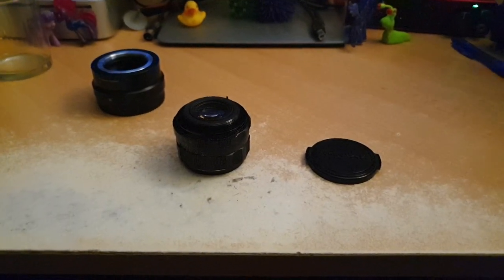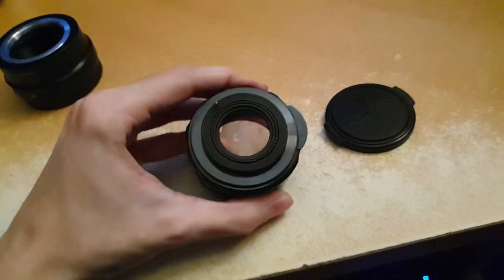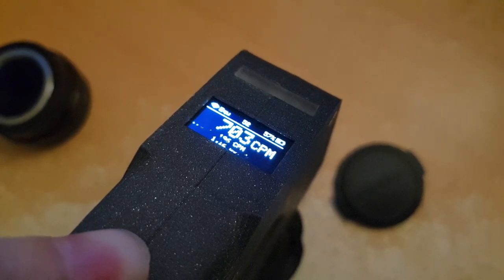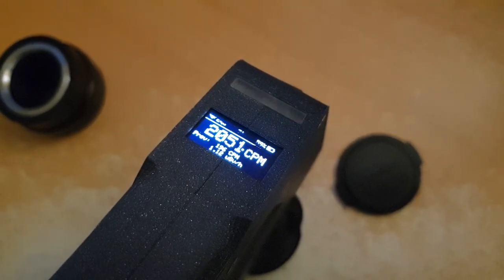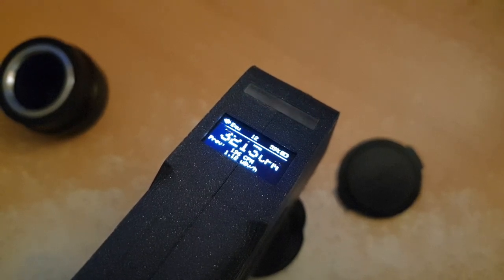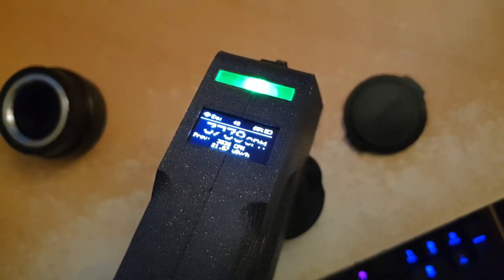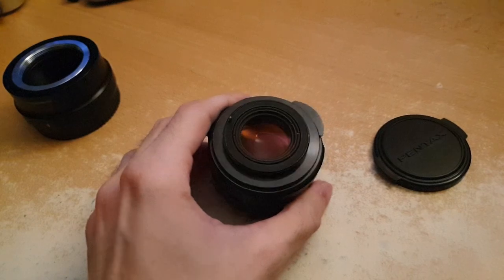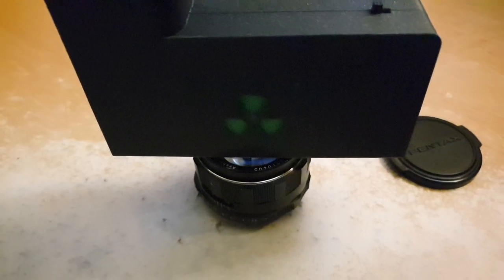Pentax Super-Takumar Lens Radiation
Not great, not terrible.

For reference how much μSv is dealt with which dental X ray:
- Intraoral dental X ray imaging procedure: 1 - 8 μSv
- Panoramic examinations: 4 - 30 μSv
- Cephalometric examinations: 2 - 3 μSv